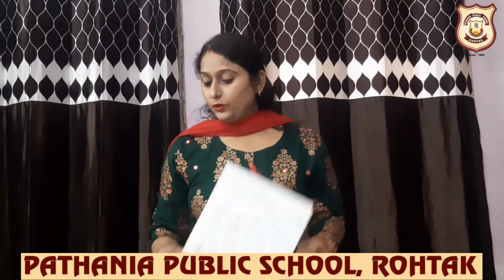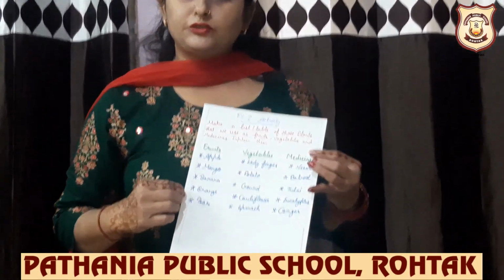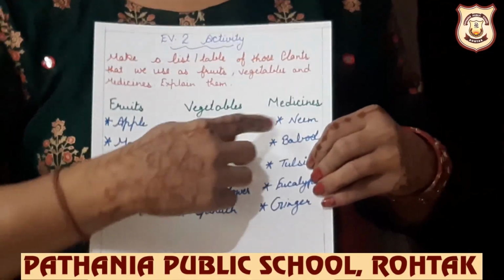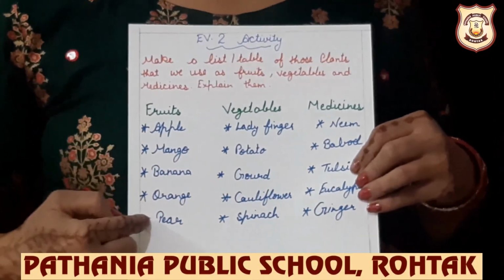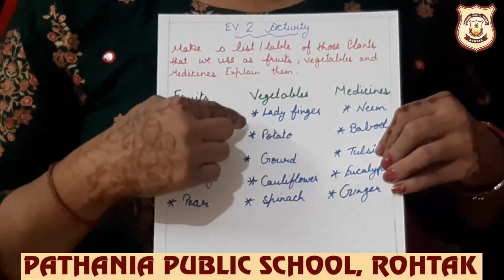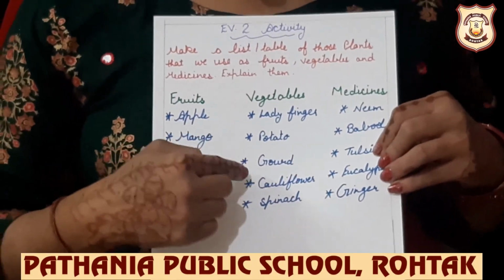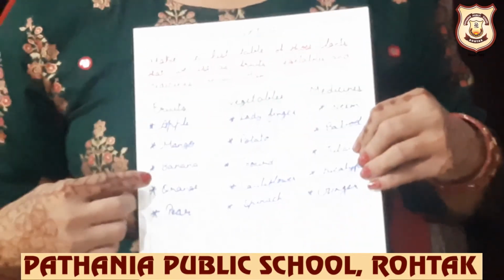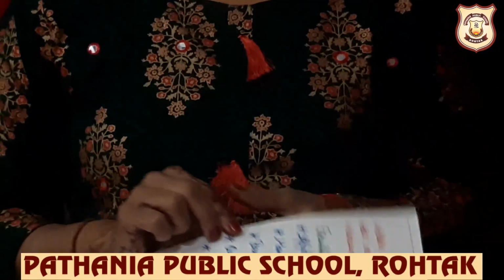Pathania World Campus- Class 1-Evs Activities for E.V-2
Explanation and Demonstration of Evaluation-2 Activities and Experiments